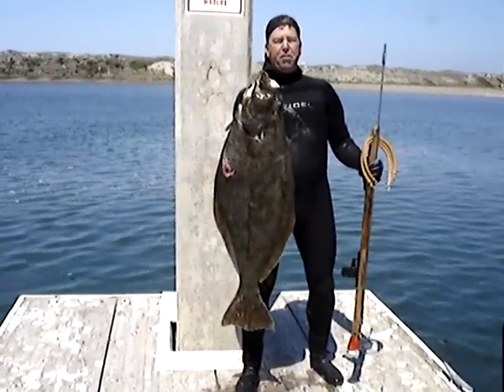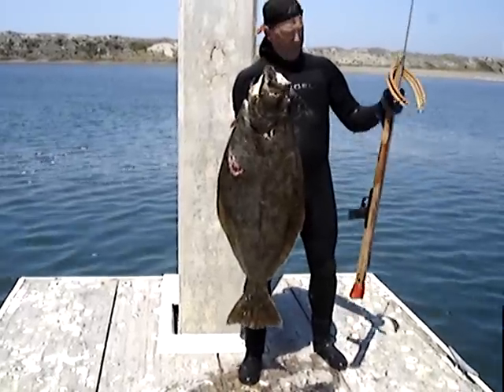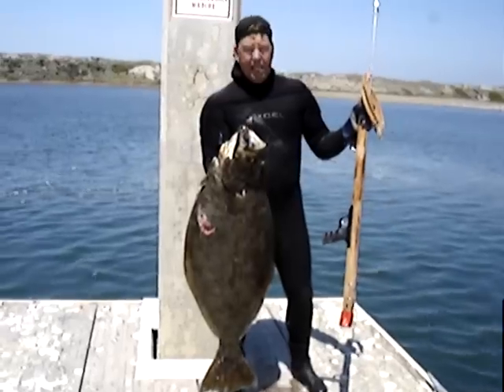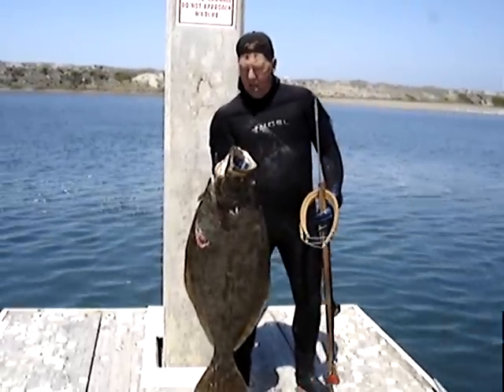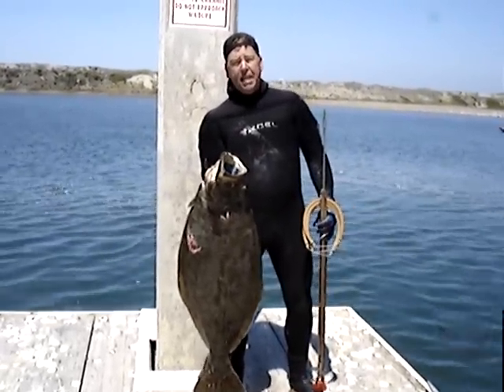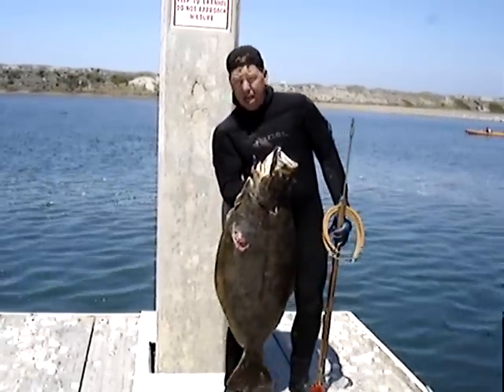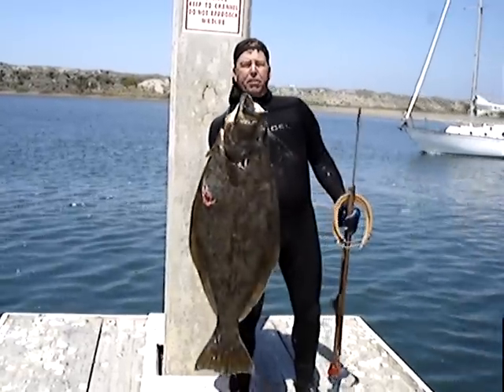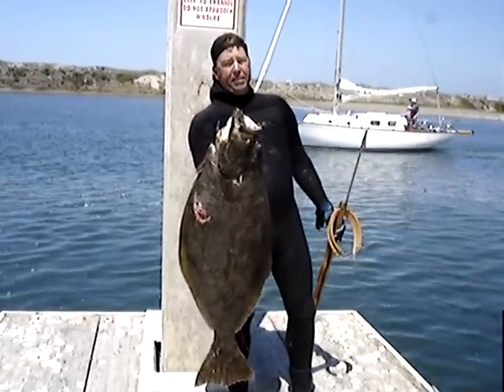Using My RIffe Speargun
I landed this 39 lb. California halibut using my Riffe mid-handle, mid-range speargun in Monterey Bay, California.  What a thrill!